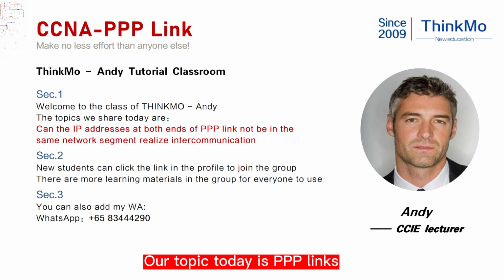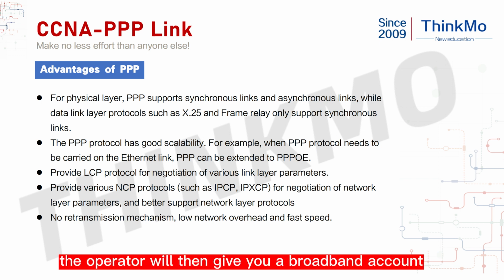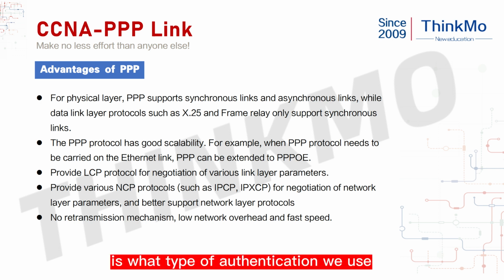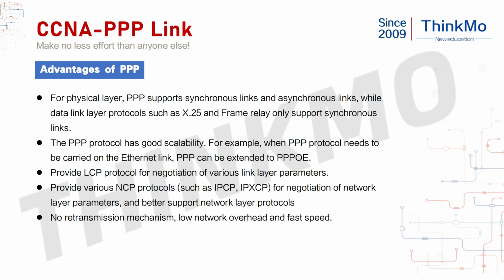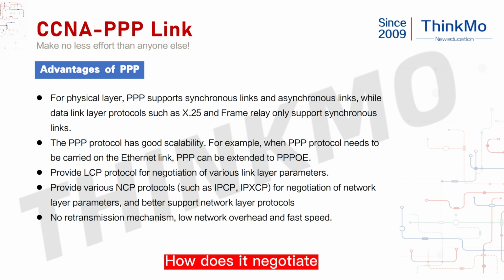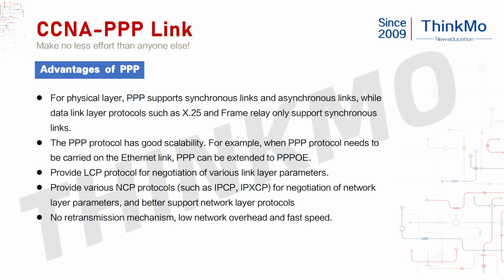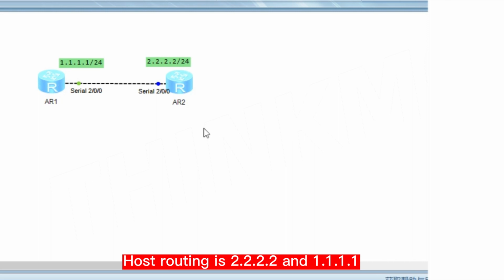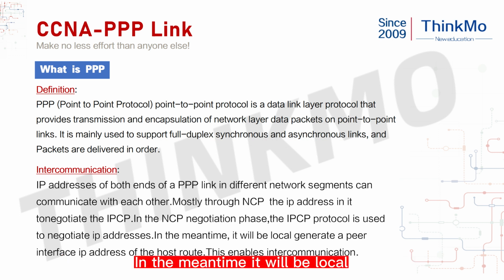【ThinkMo】 Point-to-point protocol